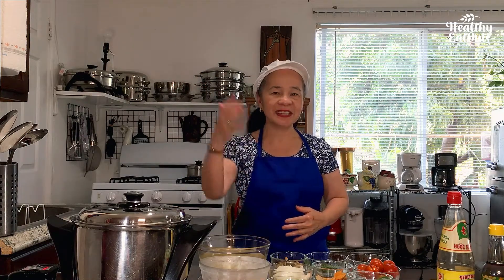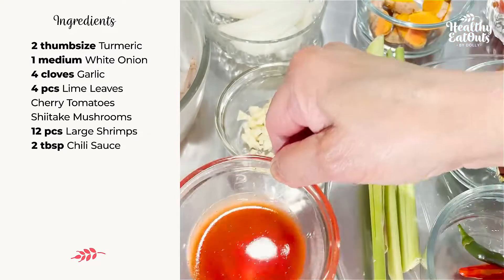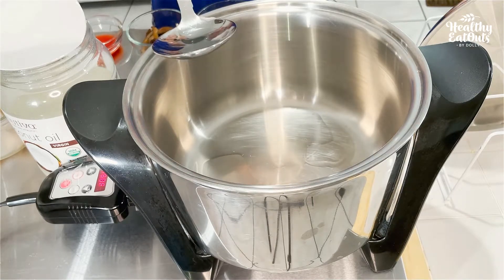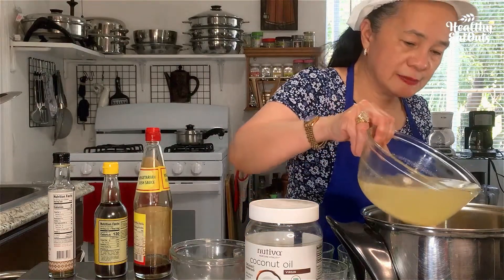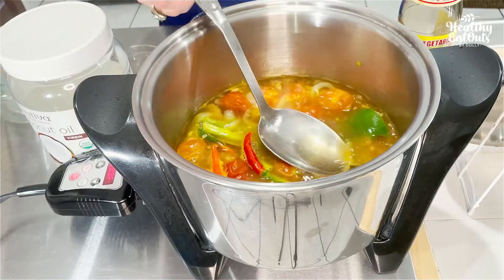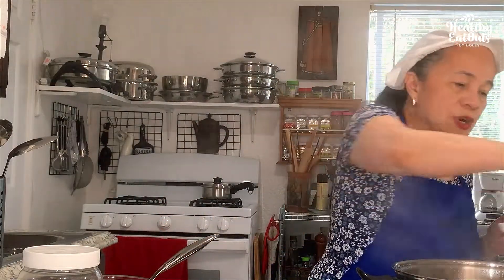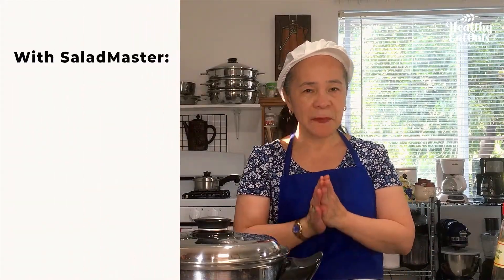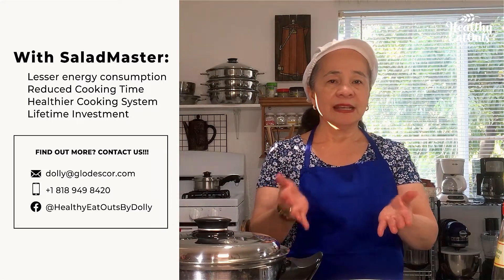SHRIMP TOM YUM Saladmaster Homemade Recipe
Tom Yum or Tom Yam was originated in Thailand.  This is a soup that  is  hot and sour serving. The words Tom Yam means “boiling” or “hot” and “spicy and sour” which perfectly describes this soup. As a staple Thai dish, this famous Tom Yum Goong is served in Thai Square or Restaurants.

My own LOVELY version is a healthy version of Shrimp Tom Yum Cooked using my Saladmaster MP5 or Multi Purpose Cooker, using organic ingredients available in the market and from my backyard garden.

Enjoy and please feel free to grab the recipe which is available on the video.

Thank you...Salamat...“Thank you” in Thai is khàawp khun (ขอบคุณ)!!!

HEALTH BENEFITS OF TOM YUM SOUP:
It contains several essential vitamins, like Vitamin A, B1, B2 and B3, etc. It also has properties that are effective in dealing with cough and digestive problems. The herbs added such as lemongrass,  turmeric, lime leaves and fresh chili  to my version of Tom Yum are even good for fighting against inflammation caused by illnesses or ailments.